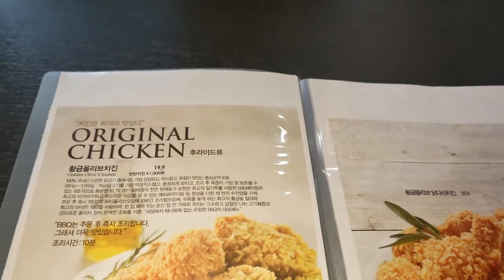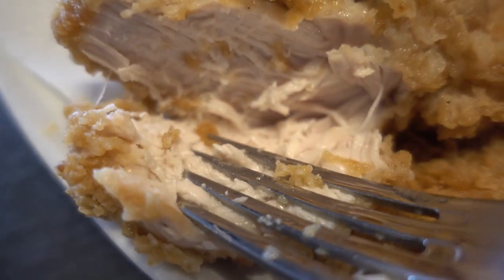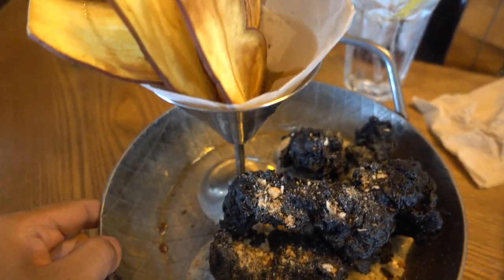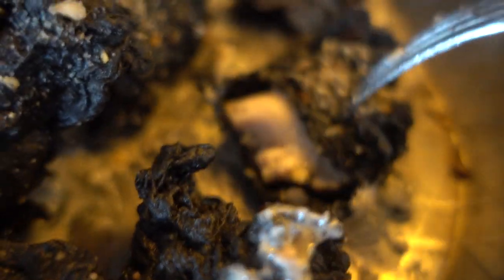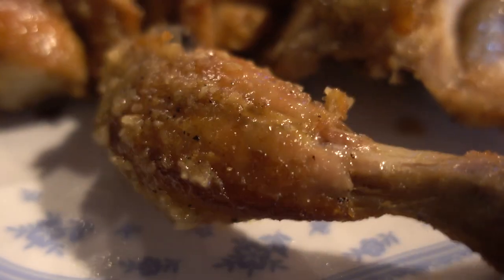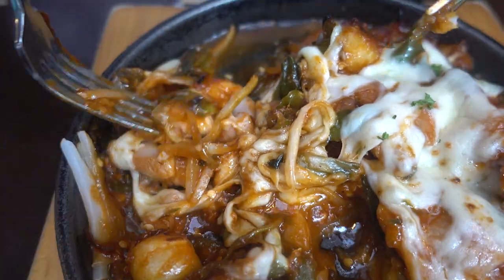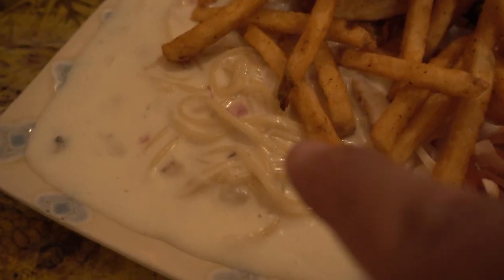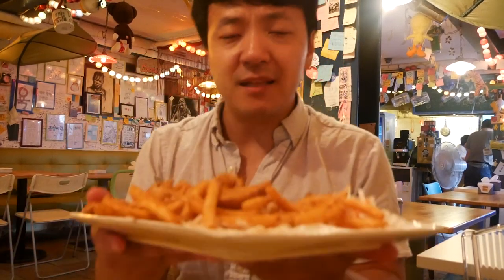Korean FRIED CHICKEN (KFC) Tour of Seoul South Korea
Korean fried chicken is a must-have when it comes to Seoul. Here are 5 places I reviewed, all locations with their own unique flavors, textures, and specialties

♫Artist: Nicolai Heidlas
Title: Drive